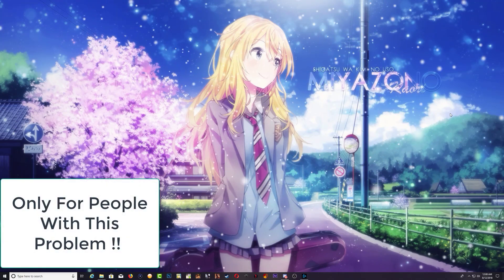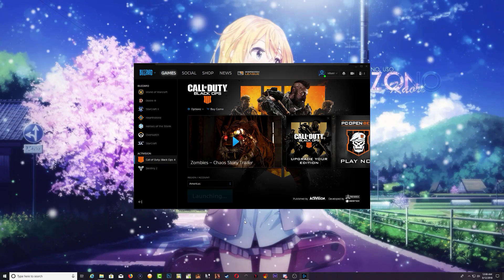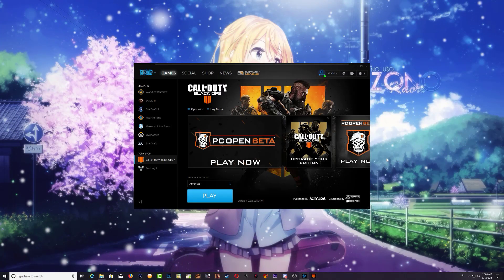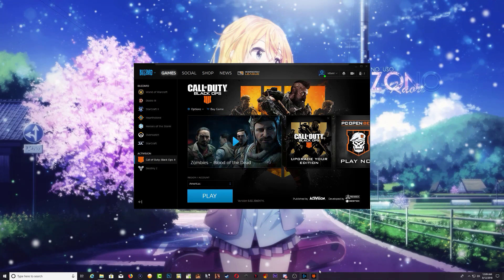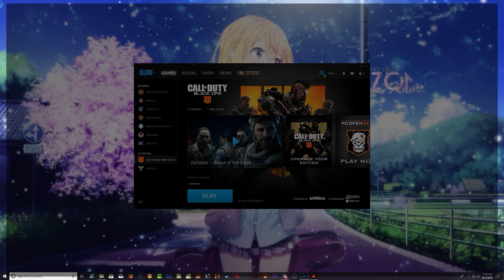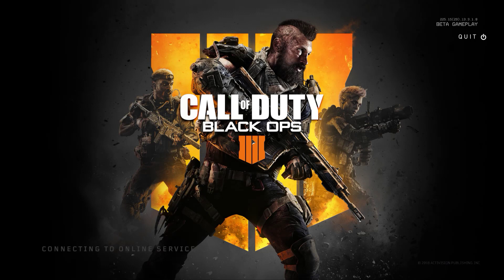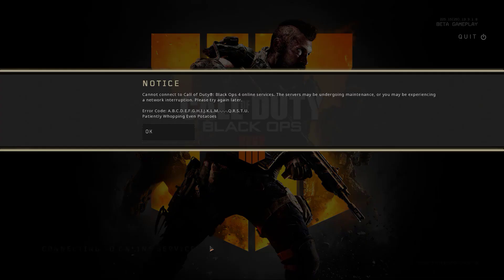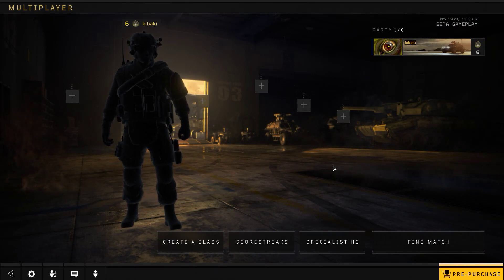Fix Call Of Duty Black Ops 4 Beta Not Launching !!!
This will fix Pc players with this problem using Battle.net